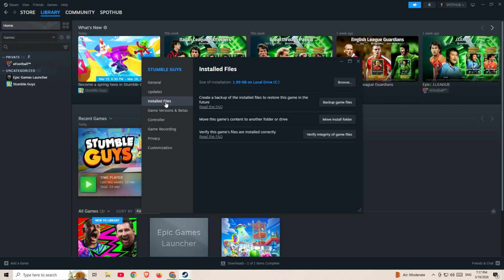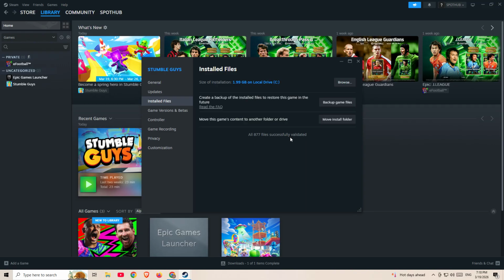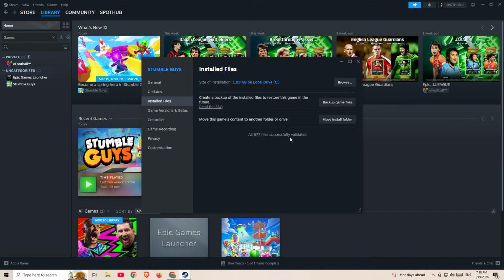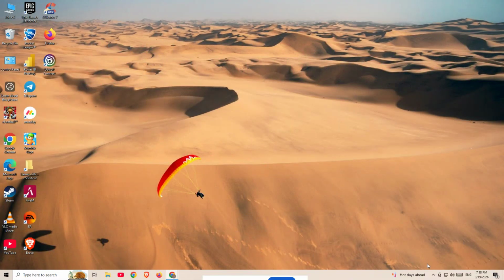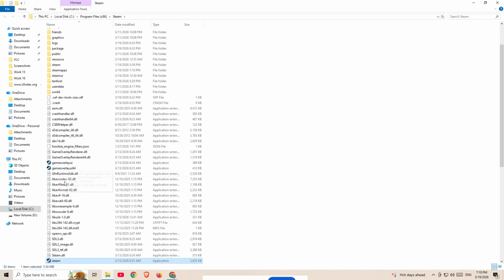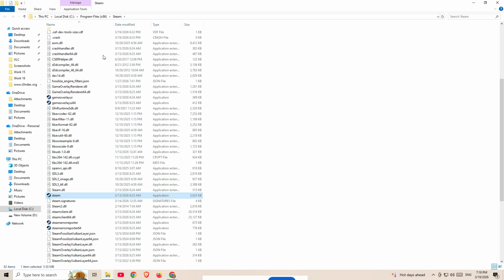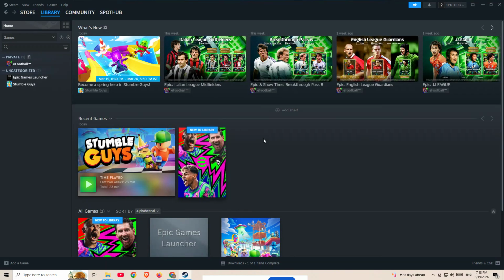Fix Steam Missing Executable Error (2026 Easy Guide)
Learn how to fix the Steam missing executable error using a simple step-by-step repair process.
This guide shows how to verify game files, run Steam as administrator, and launch your game again safely.

Timestamps
0:00 Introduction and what causes the error
0:23 Open Steam and go to your Library
0:40 Open the game Properties menu
0:53 Verify the integrity of game files
1:18 Close Steam and run steam.exe as administrator
1:39 Try launching the game again
1:54 Extra checks if the error still appears
2:19 Quick recap and outro